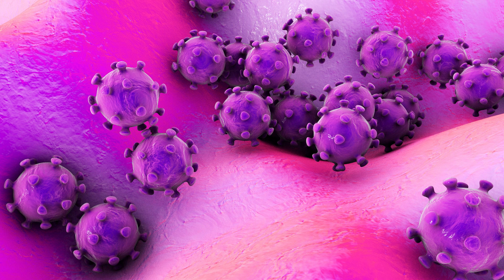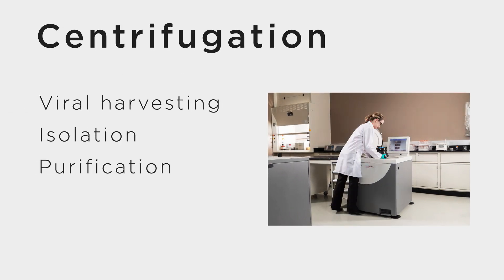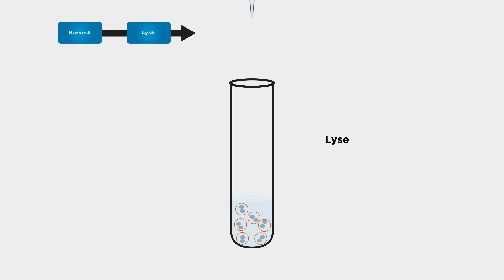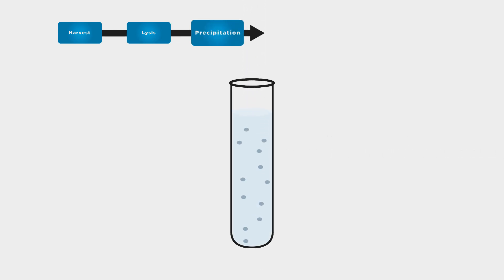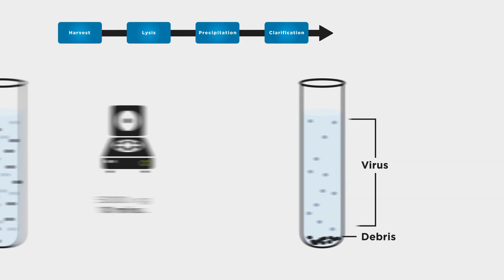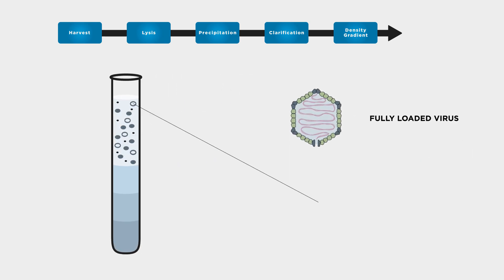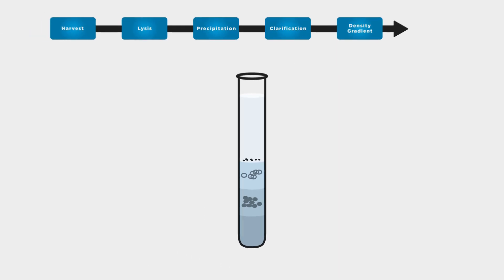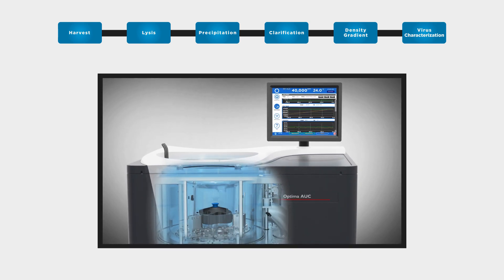Producing and Purifying Viral Systems in the Laboratory - Beckman 2017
Production and purification of viral systems are an essential part of laboratory research, whether at a small, academic scale, or a larger, biopharma scale. Beckman Coulter Life Sciences offers the tools and techniques to master viral systems production and purification, no matter the scale. Learn more about centrifugation's central role in research with viral systems.